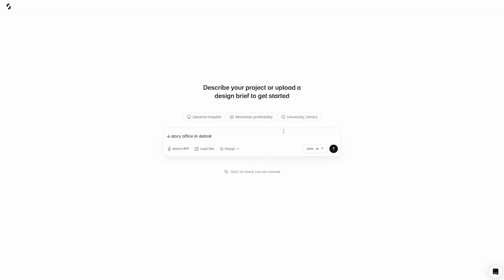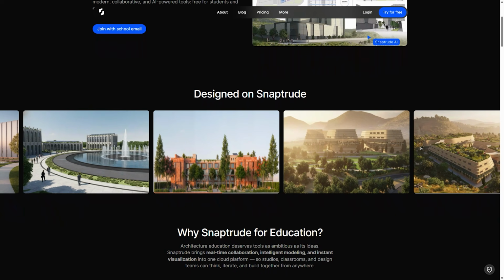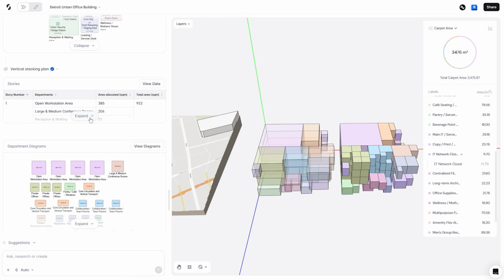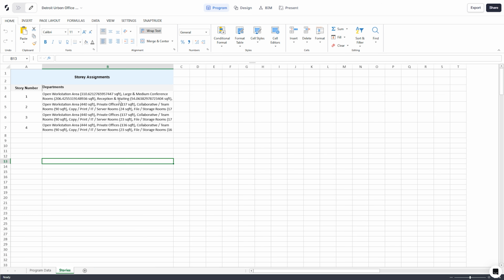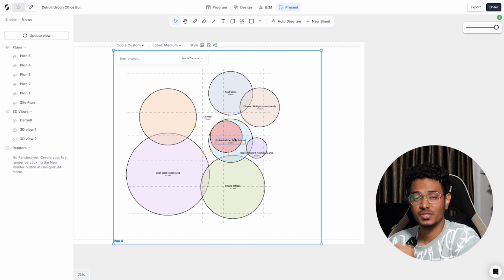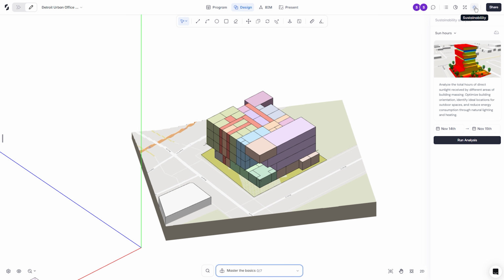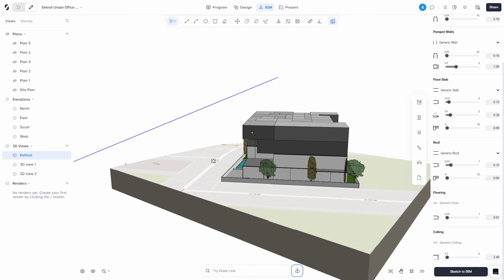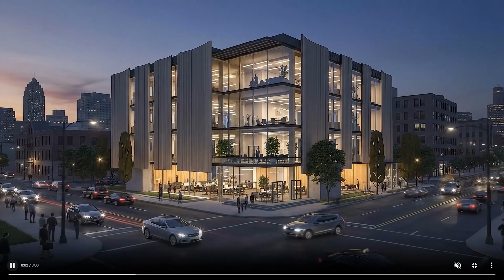This FREE AI Design tool creates BIM Model in minutes 🔥| Snaptrude Full Walkthrough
⌛Timestamps:
00:00 Introduction
00:48 Getting Started & Student Version
01:33 Starting with a Prompt
03:15 Department Adjacencies
04:01 Program Sheet
04:48 AI Adjacencies
06:42 Creating Axonometric View
07:11 Sun Hour Analysis
07:52 Designing Landscape
08:13 Massing to BIM
09:26 Creating AI Renders

Imagine turning a simple sentence into a fully structured architectural concept: program, adjacencies, massing, BIM, and even AI renders all in minutes. No switching between five different softwares. No exporting, importing, or broken workflows. That’s the power of Snaptrude and its new AI Concept Design tools. ✏️

In today’s video, I’m walking you through the complete workflow:
from prompt → program → adjacency → massing → BIM → presentation, all inside one unified platform. We’ll explore Snaptrude’s AI tools, Program Sheets, Adjacency analysis, sun studies, bubble diagrams, axons, BIM conversion, landscape tools, and AI-assisted rendering. If you’ve ever wished architecture software could just work together, this is for you. 🚀

And if you’re a student: huge news. Snaptrude has launched a full professional student version, completely free. You get access to the entire platform: unlimited projects, cloud collaboration, AI credits, data-driven workflows, and a community space to share your work. Your entire studio… now in the cloud.

📌 Watch till the end for a full walkthrough of Snaptrude AI Concept Design and how it can change the way you design forever.